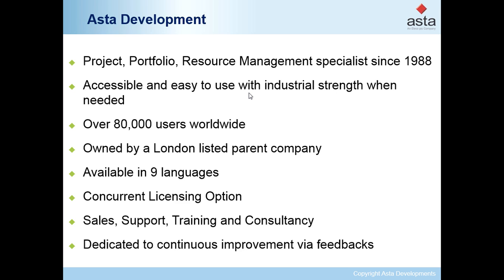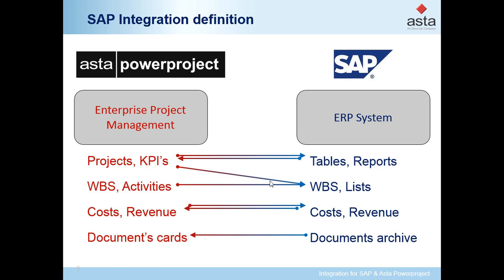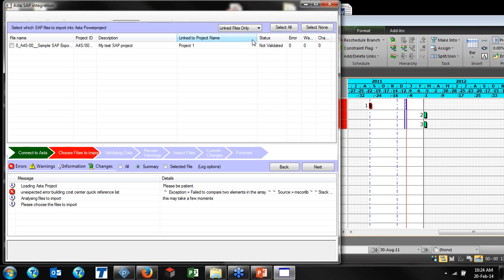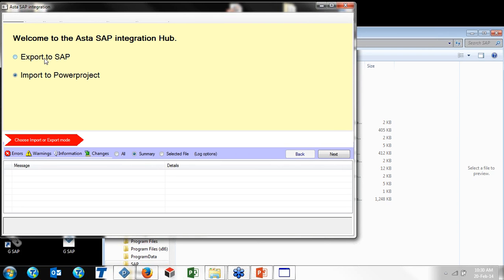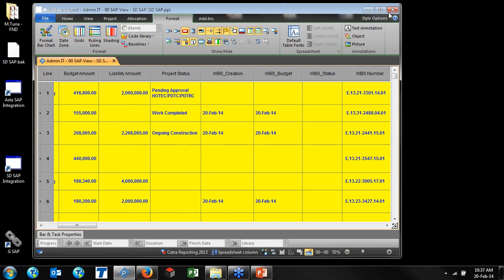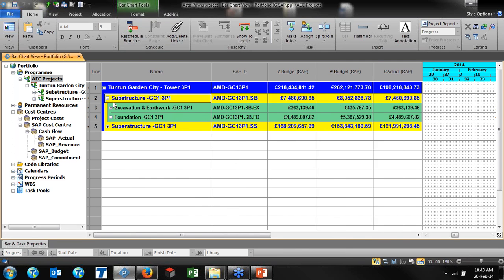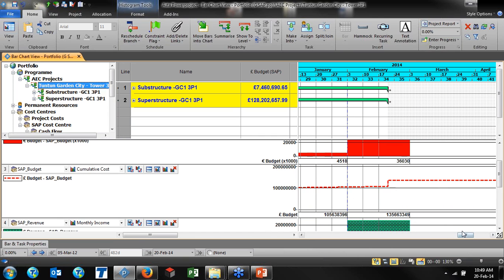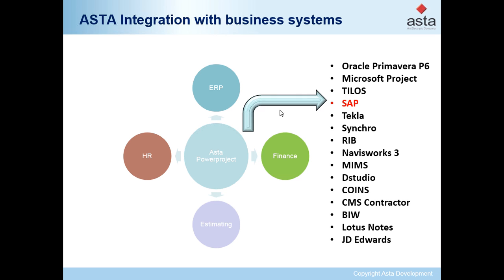SAP Integration with Asta Powerproject: Project Management Data for Added Value - A02